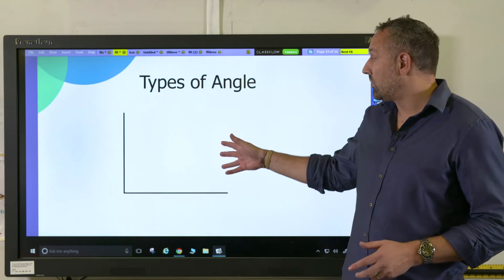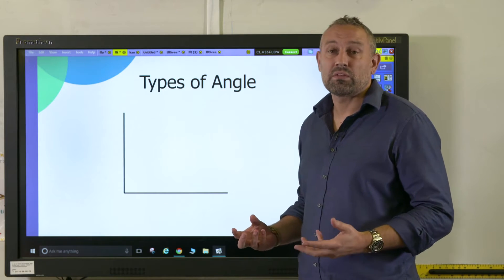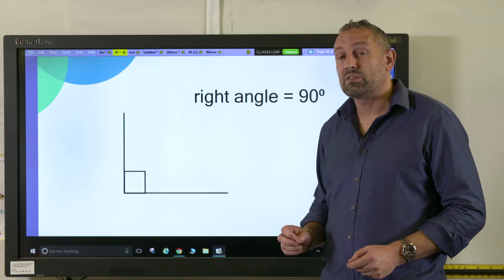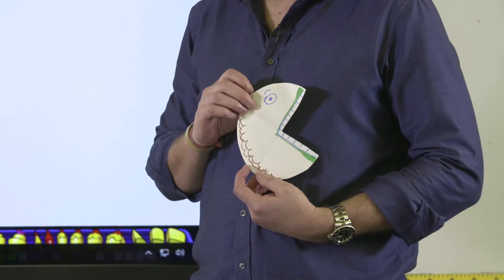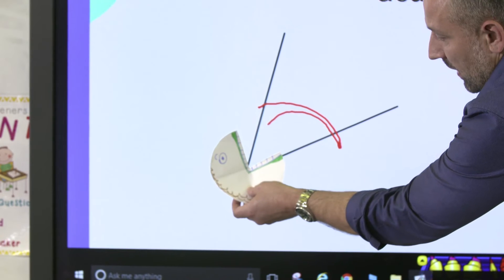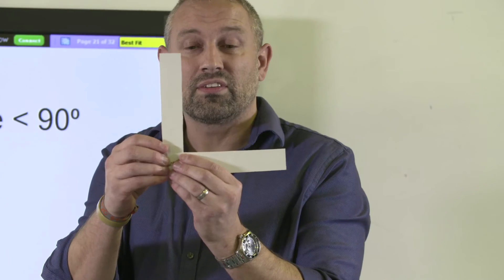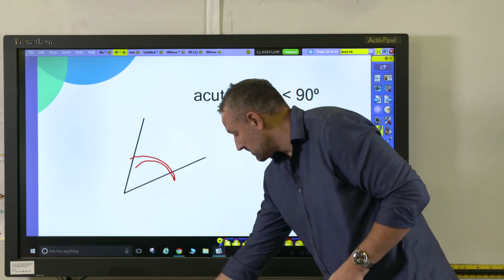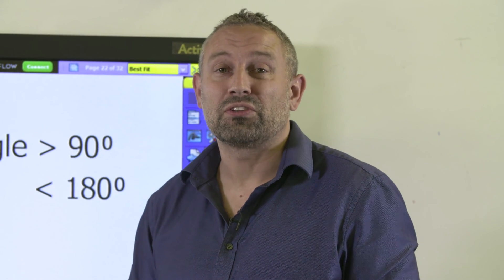How To Identify Right Angles, Acute Angles, And Obtuse Angles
This video introduces how to identify different types of angles.

In this Maths in Minutes video, educators can learn how to classify right angles, acute angles, and obtuse angles. The video provides an overview of how to identify these different types of angles and offers various resources to support students in understanding angles.

00:11 What do children need to know before identifying angles?
00:22 Looking at angles dynamically and statically
00:40 Identifying right angles
01:05: Identifying acute angles
02:13 Identifying obtuse angles